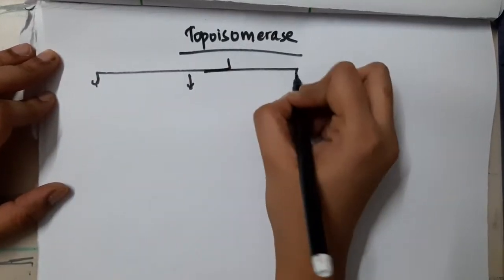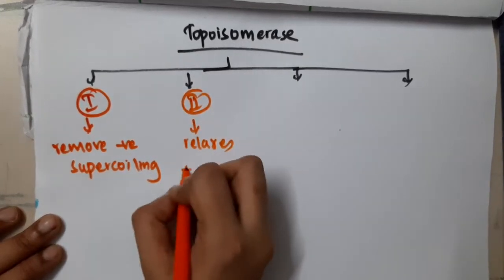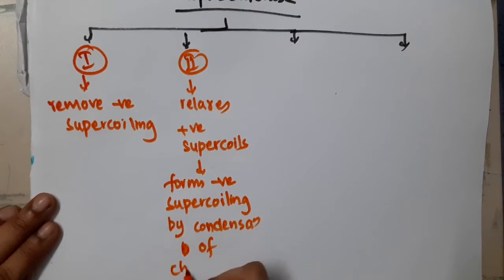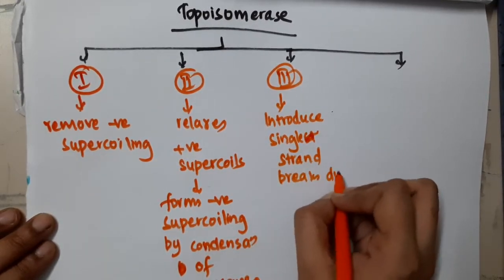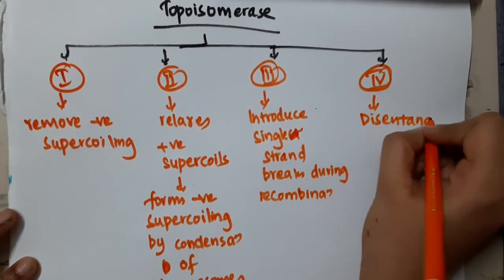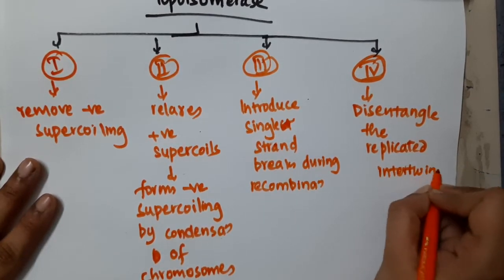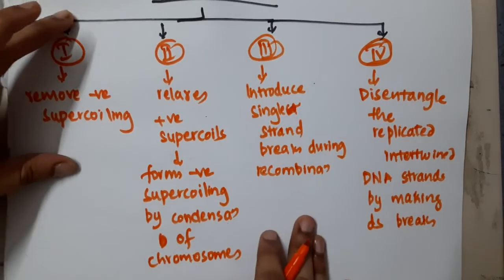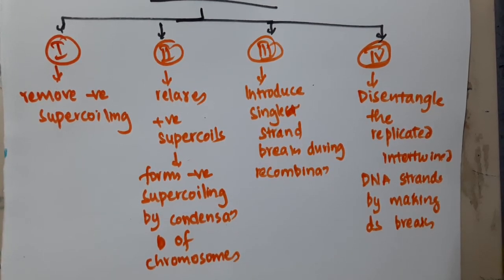topoisomerases II biochemistry mp4